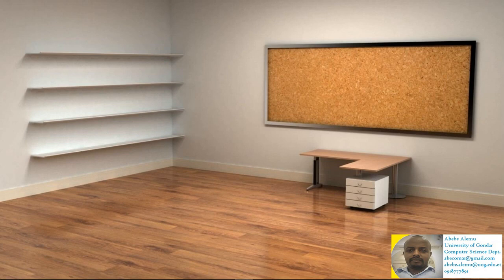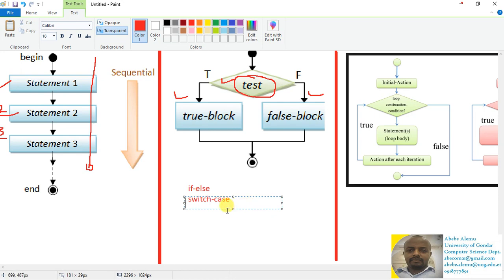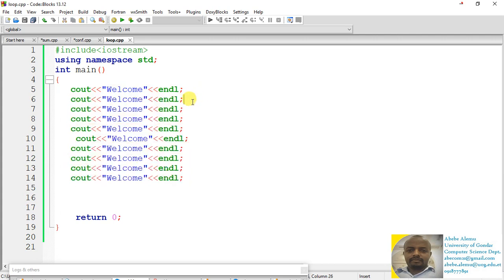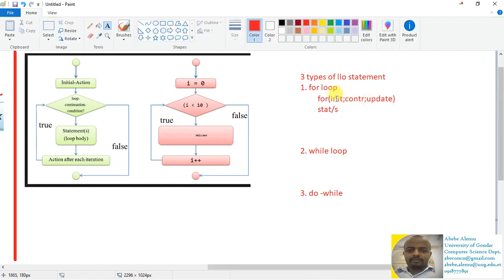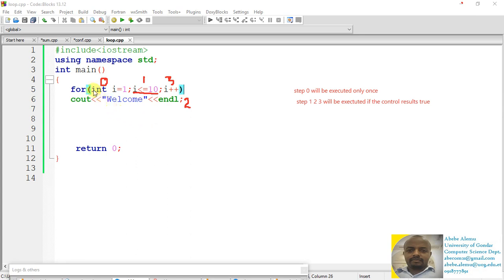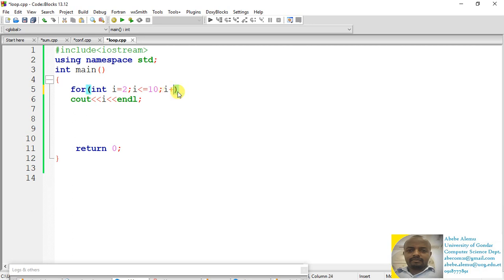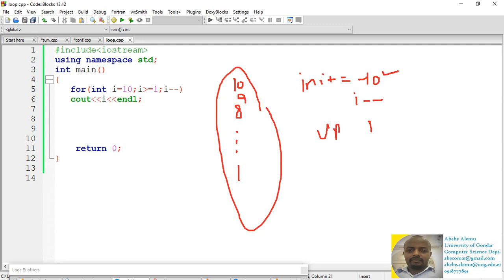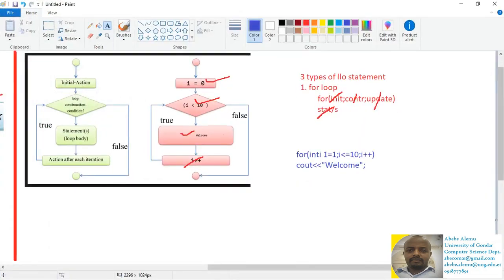5 C++ Loop statement